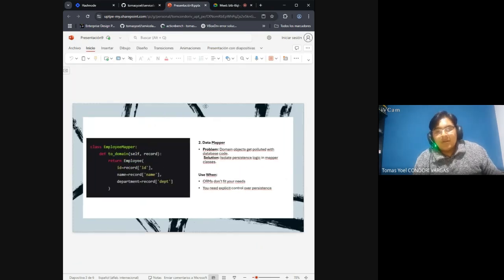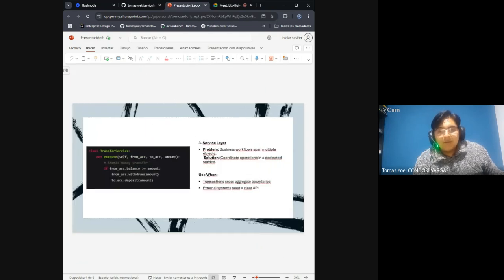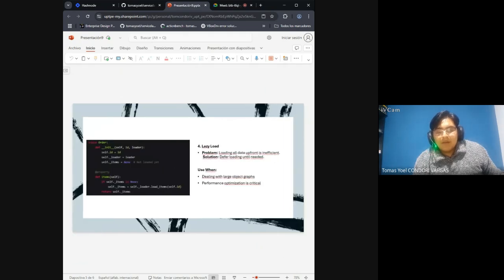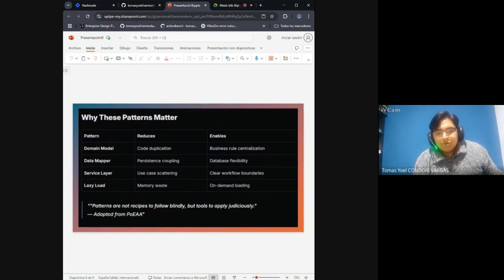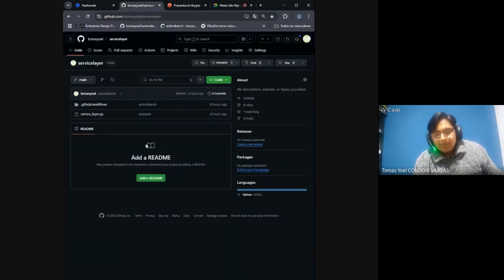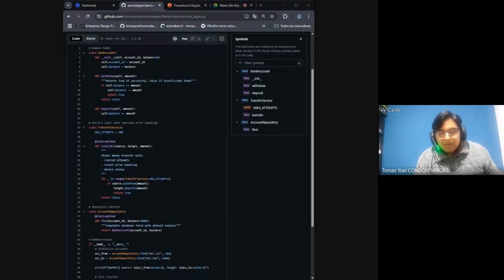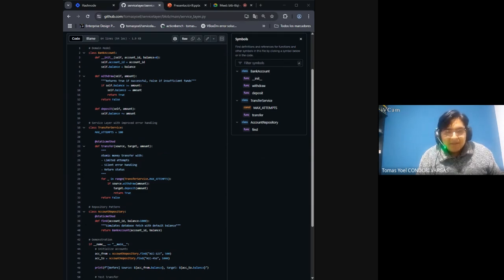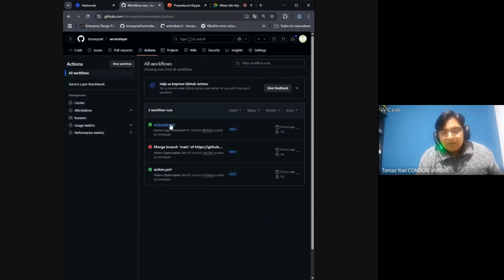Enterprise Design Pattern